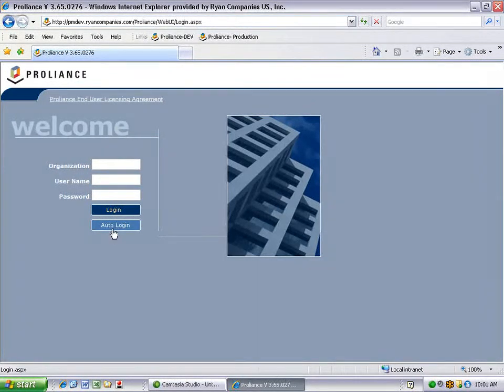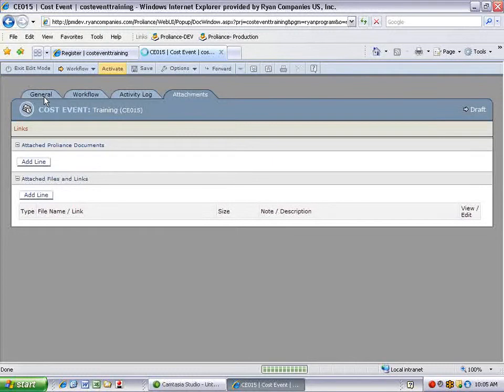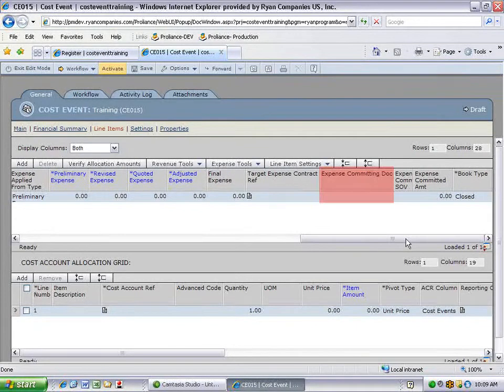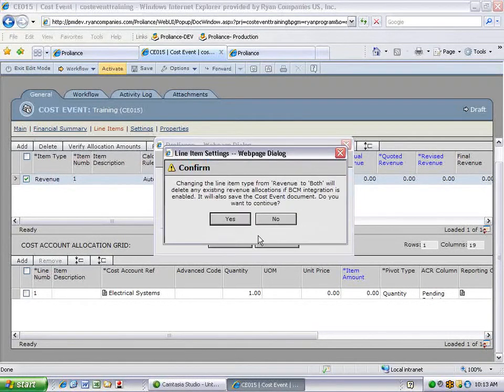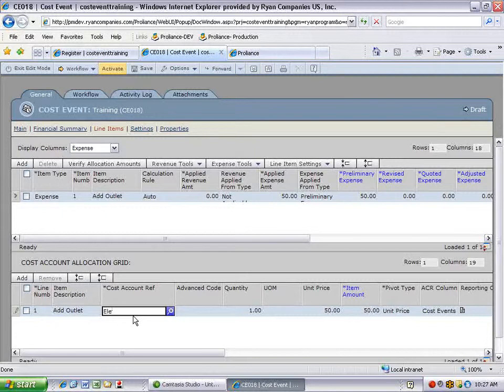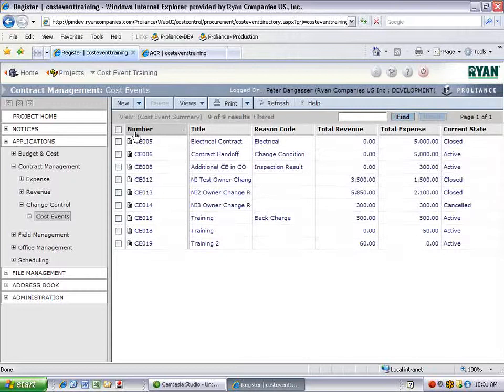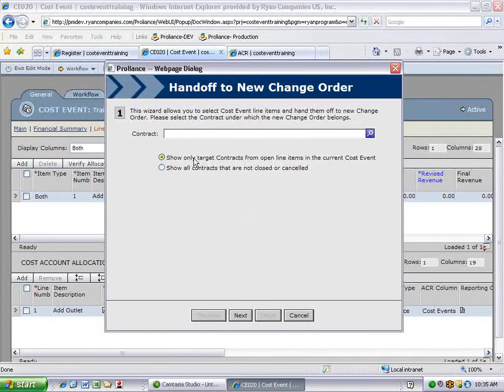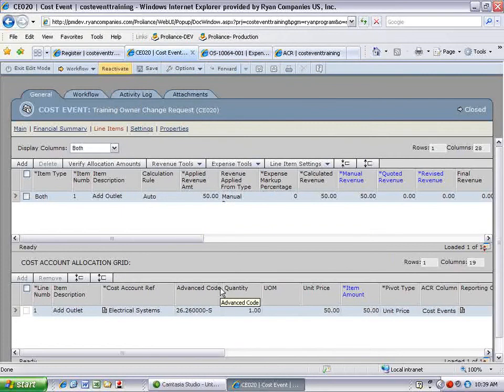Cost Event Training 1.0